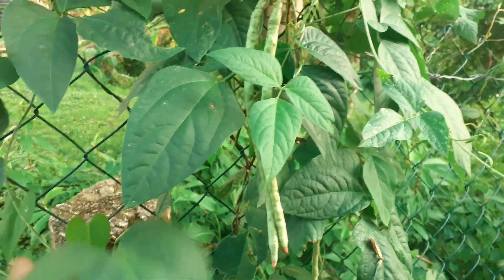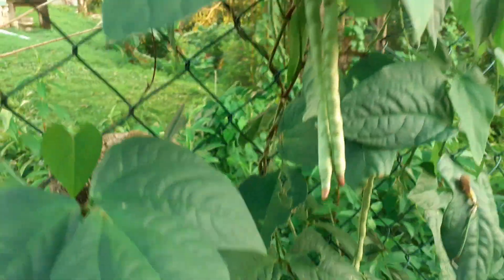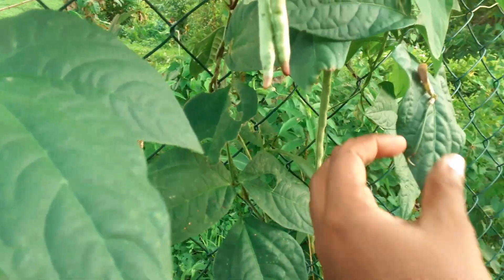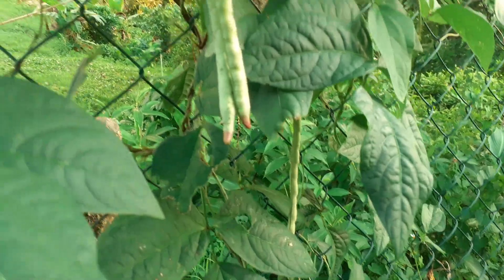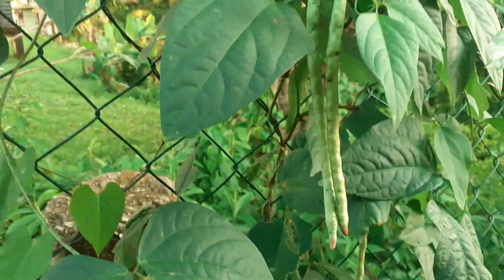Long Beans Are Ready To Harvest! | Growing Food At Home | Urban Homesteading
Let's harvest some Long Beans.